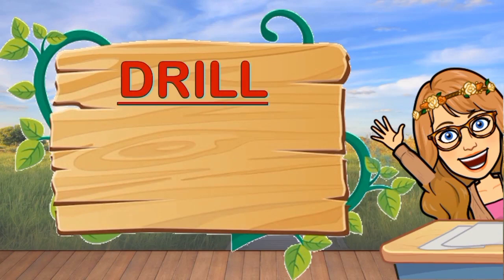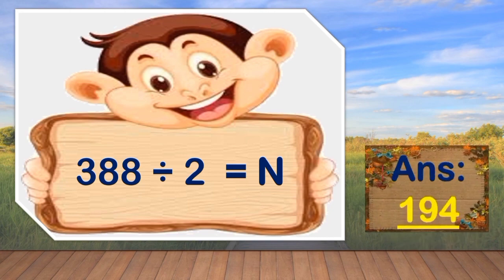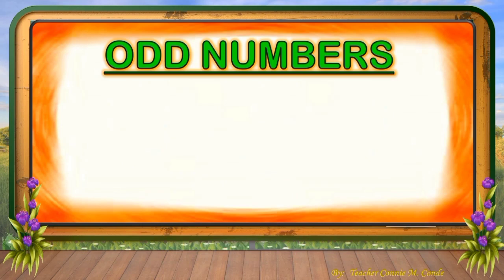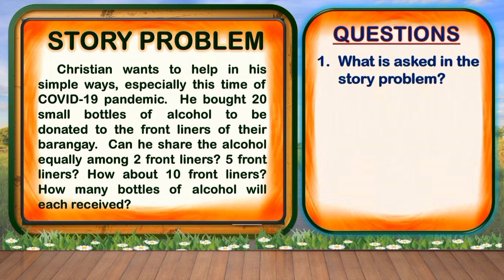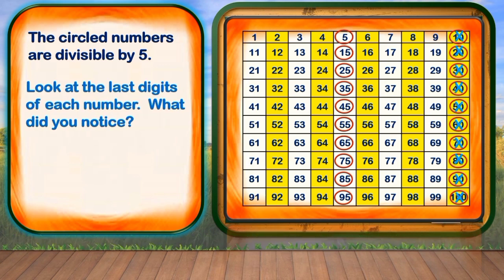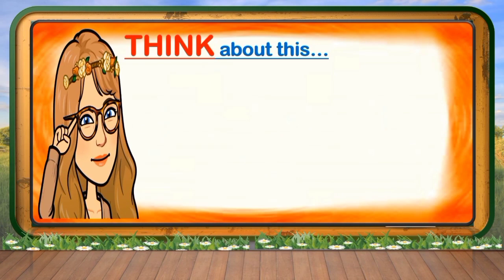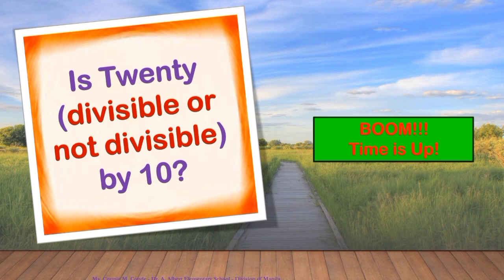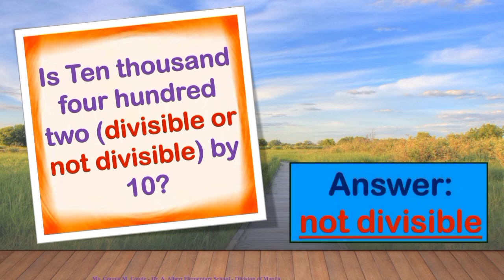Divisibility Rules for 2, 5 and 10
OUR ONLINE LEARNINGJOURNEY for GRADE 5
Quarter 1 - Module 1 - Lesson 1
M5NS-Ib-58.1